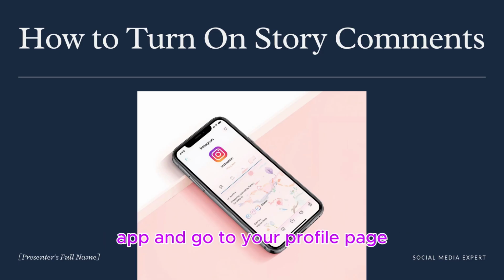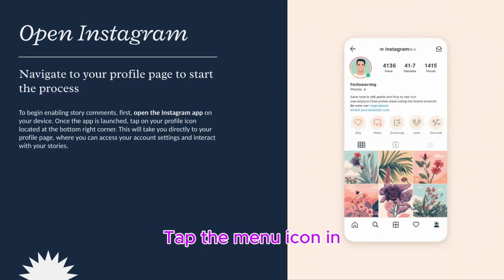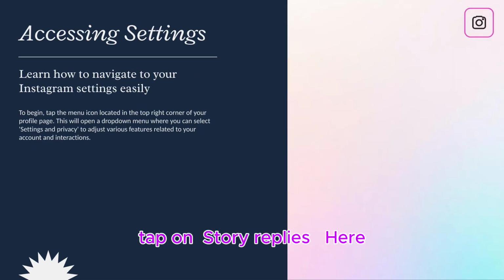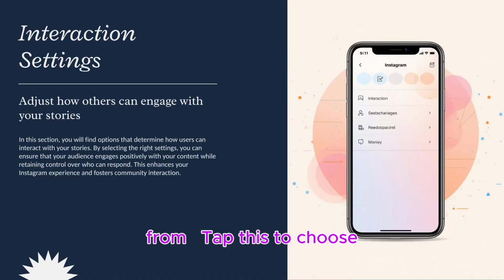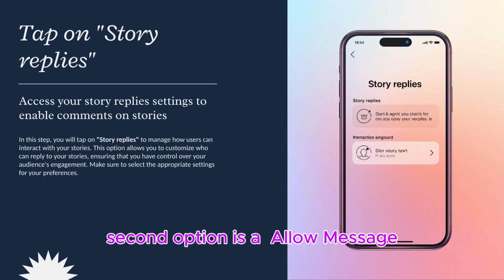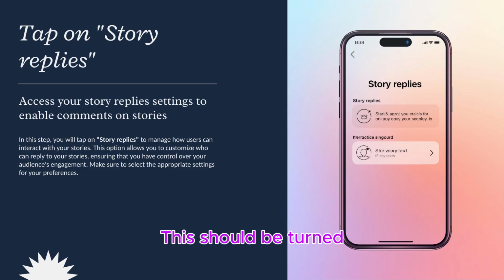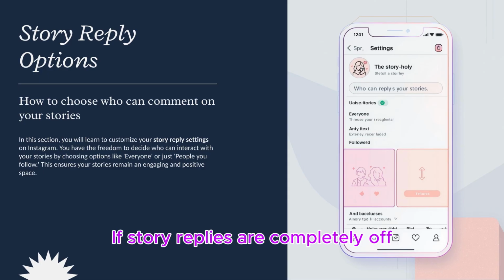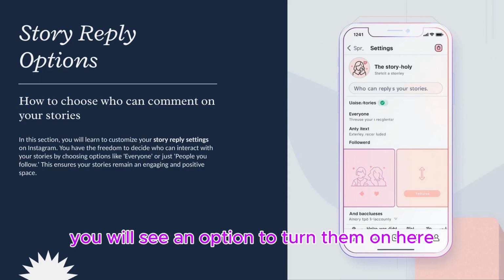How to Enable Instagram Story Comments?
Learn how to enable Instagram story comments with this easy step-by-step tutorial. Discover the exact settings to turn on message replies and reactions for your Instagram stories, allowing viewers to comment and engage with your content. We guide you through accessing your story settings before or after posting, enabling you to control who can reply and interact with your stories. Master Instagram's interactive features to boost engagement on your profile. Perfect for users, creators, and brands looking to increase their Instagram presence. Watch now to unlock story comments and enhance your social media strategy.